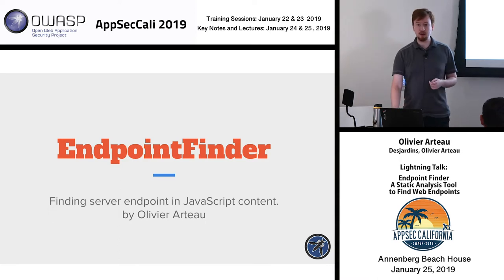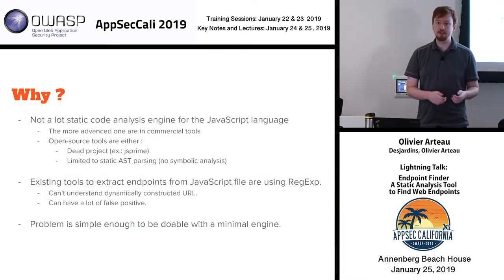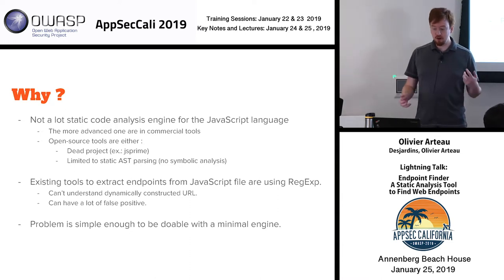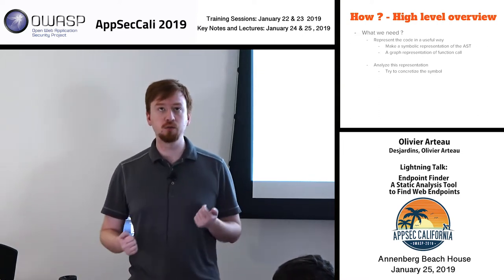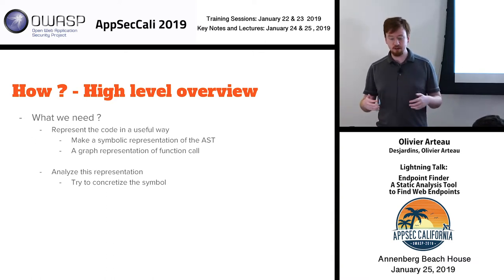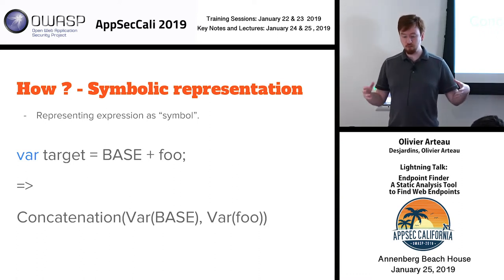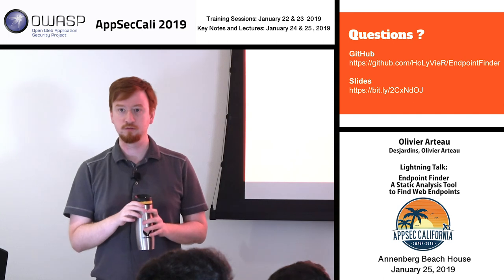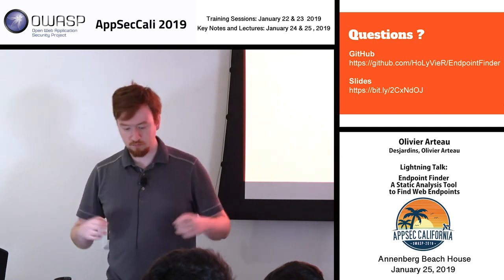AppSecCali 2019 Lightning Talk - Endpoint Finder: A static analysis tool to find web endpoints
JavaScript files contain an increasing amount of information about server endpoint. Existing tools use regex search patterns to extract this information statically. This kind of approach has several limitations. With static code analysis, we can get more accurate results with less false positives. This talk will cover how to use static code analysis to achieve this goal.

Endpoint Finder is a tool that extracts endpoint URL from JavaScript file. It also provides information about the method and the parameters of each endpoint. The tool is available as a plugin for Burp and Zap.

Olivier Arteau
Desjardins, Olivier Arteau
Olivier Arteau is a security advisor at the financial cooperative Desjardins. He was a Web developer during his early days and later transitioned into the security field. He has an undergraduate degree from Ecole de Technologie Superieure, a Canadian university.